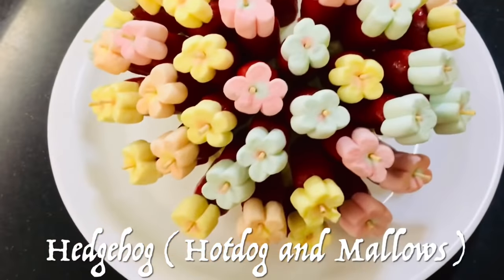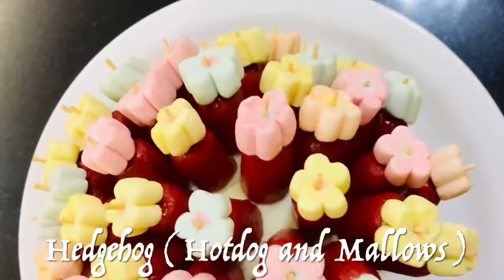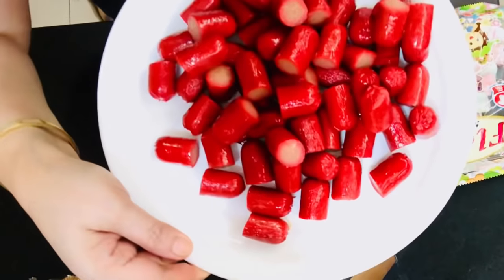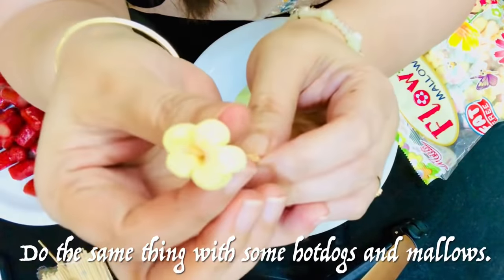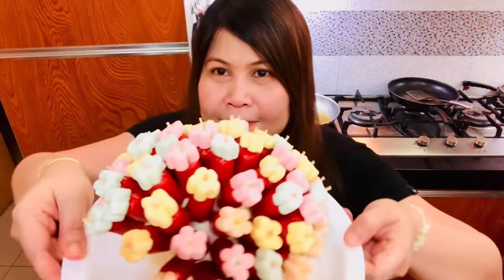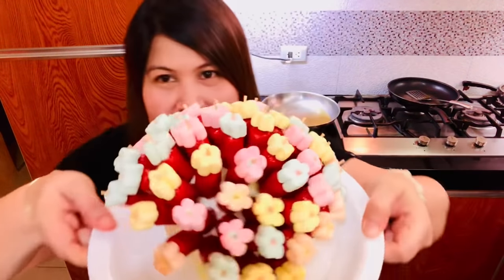Party Finger Food Hotdog & Mallows Look A Like Hedgehog Pet | Vlog #210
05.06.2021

Party Finger Food Hotdogs & Mallows Look A Like Hedgehog Pet

Ingredients:
Toothpicks
1 pack Mallows (flower shapes)
1/2 Cabbage
Hotdog Cocktail Size
2 tablespoon Butter

Live life to the fullest and focus on the positive.

Happy Godly THURSDAY Everyone!
    “ May God Smile On You And
      Take Good Care Of You Today “